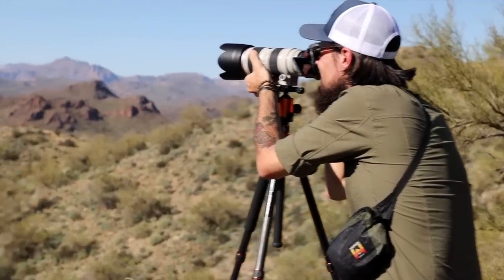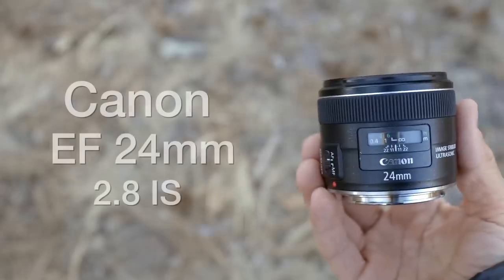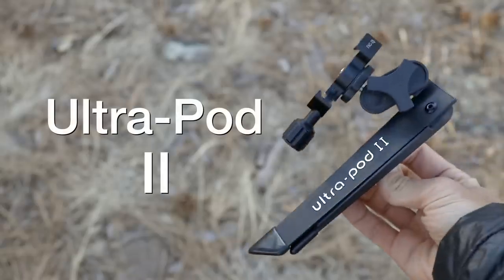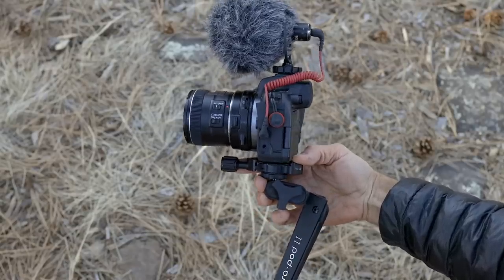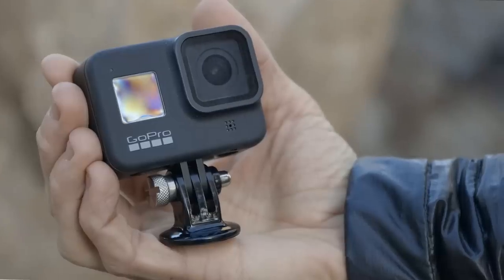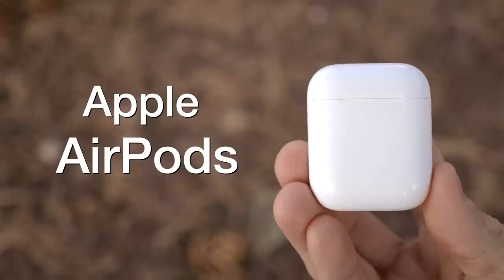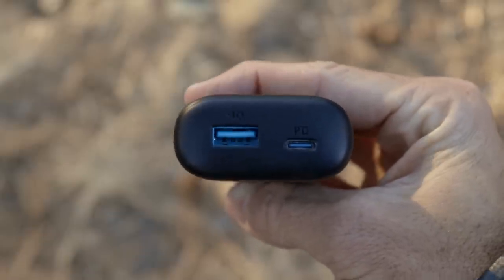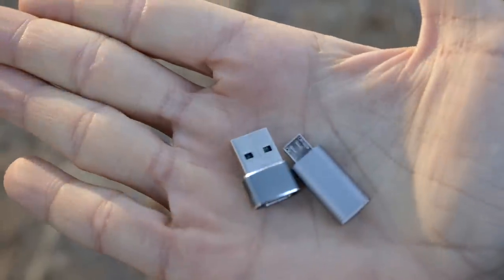My Camera Gear & Electronics for 2020 - AT, GDT, & CT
Stuff I Mentioned in this Video:

Canon EOS R

Canon EF 24mm 2.8

Canon ND Adapter

Rode Video Micro

UltraPod II

Arca Clamp

PD Capture Clip

GoPro Hero 8

Anker Powercore PD

RavPower 18 W Plug

Get Exclusive Content & Support my 2020 GDT & CT Thru with a pledge as low as a $1/month

- Camera -

Canon EOS R

- Lense -
Canon EF 24 f/2.8